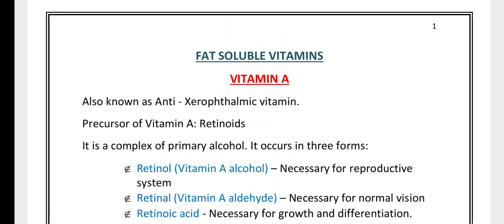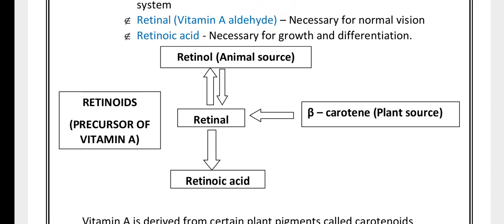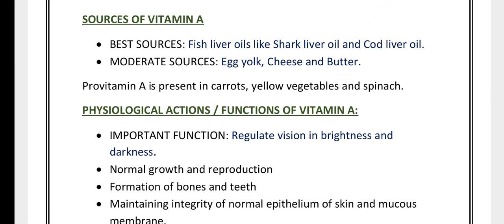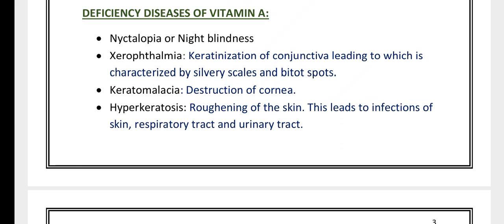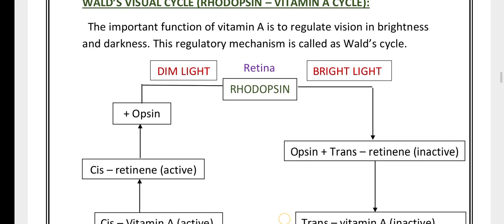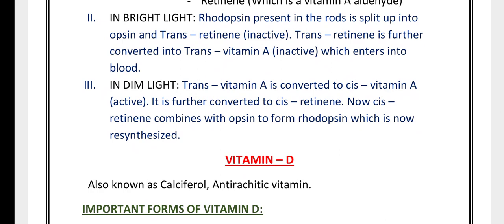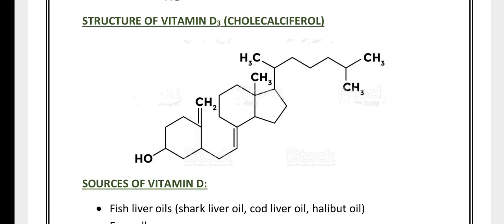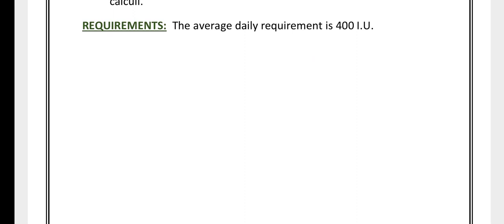VITAMINS - FAT SOLUBLE VITAMINS (VITAMIN A AND VITAMIN D) - DETAILED EXPLANATION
This video explains about fat soluble vitamins particularly Vitamin A and Vitamin D.
Here below i have given the link of previous video Vitamin - Definition and classification.